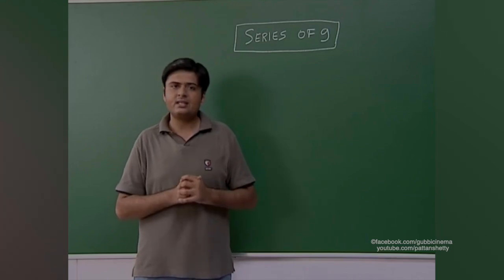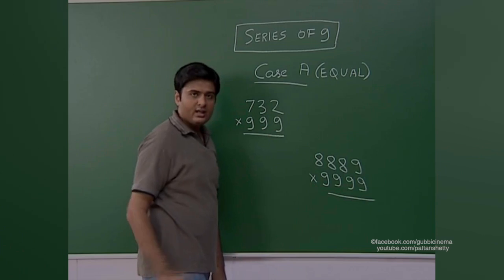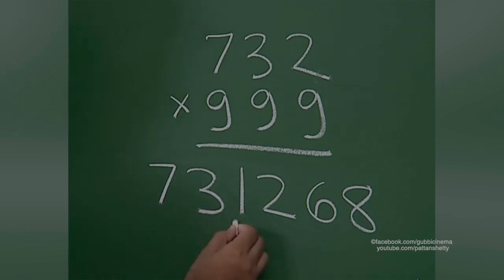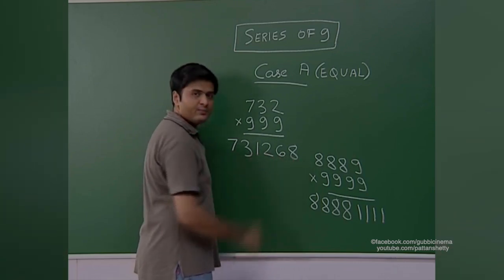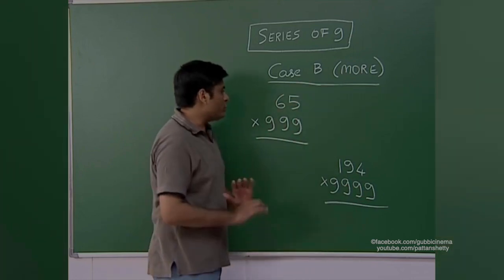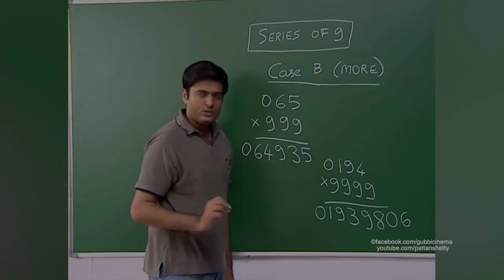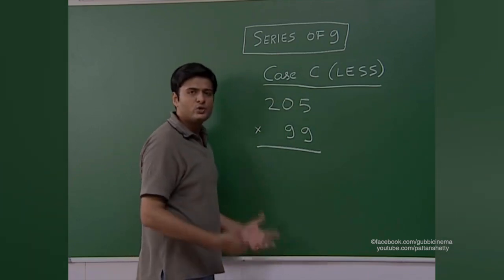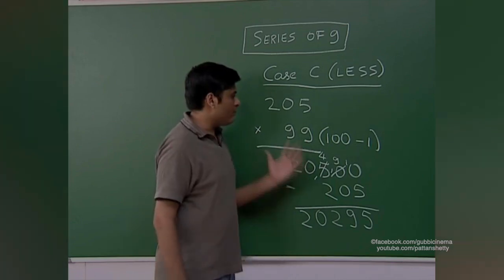Multiply series of 9 | Vedic Math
Multiply numbers with series of 9 - Part 1 of the Vedic Math series